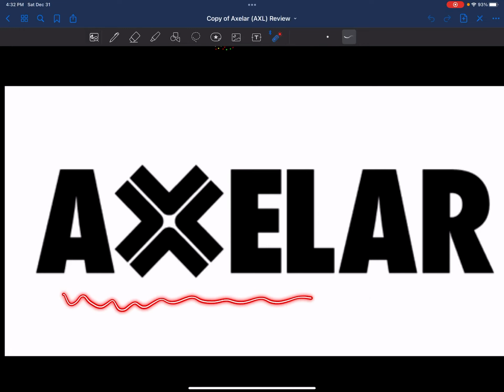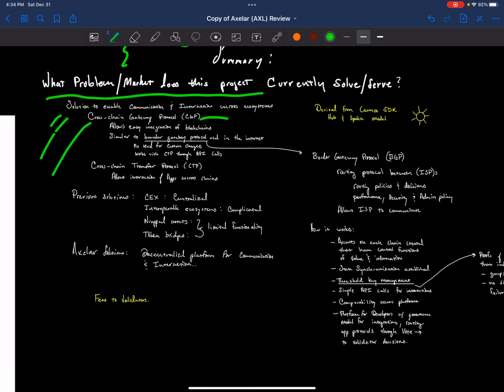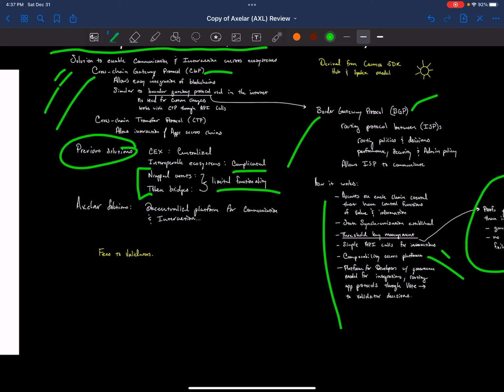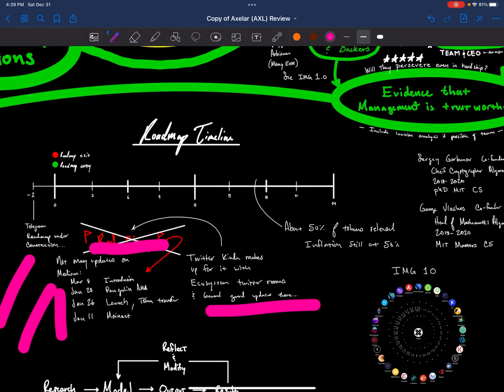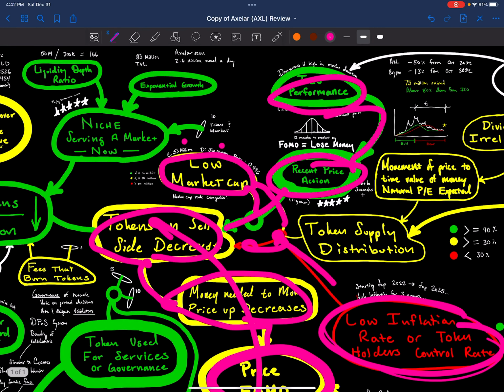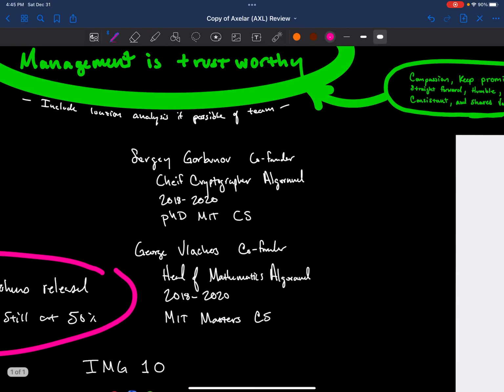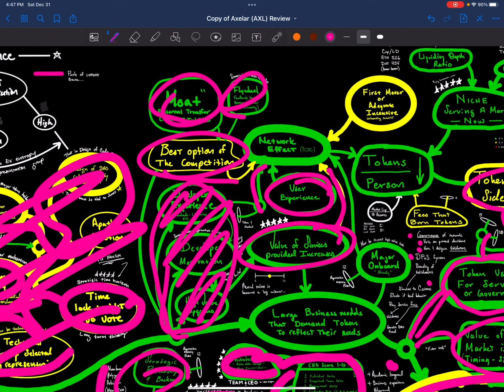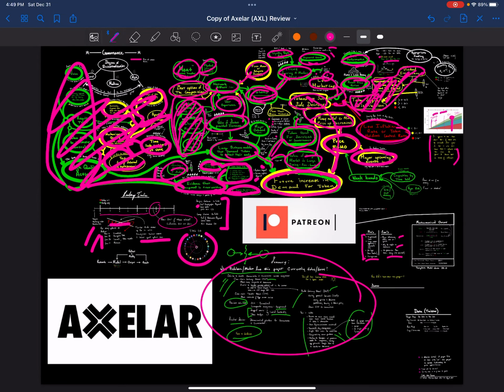Axelar (AXL) An infrastructure Routing protocol for inter-blockchain apps and communications